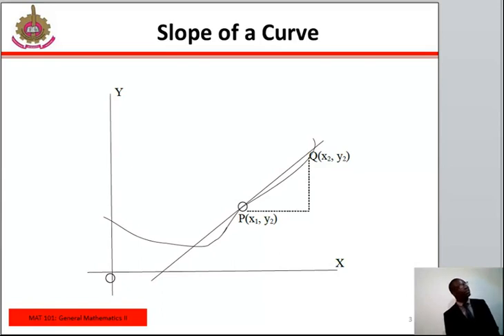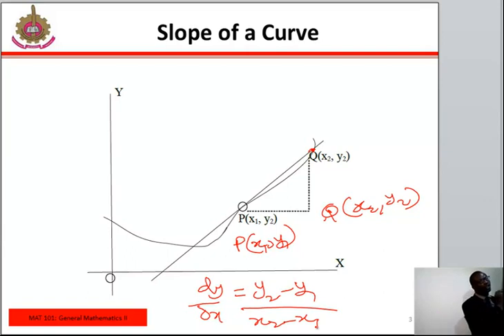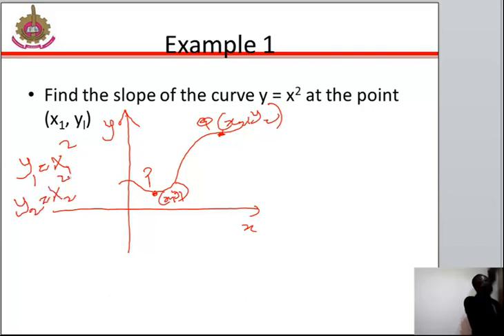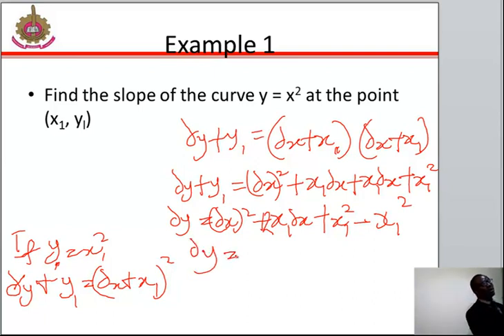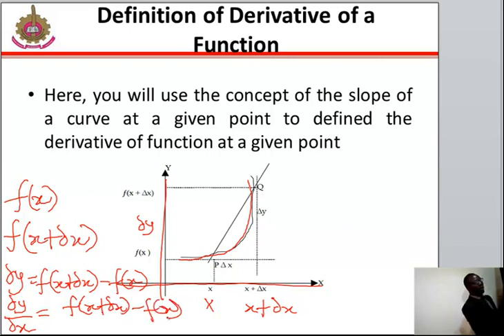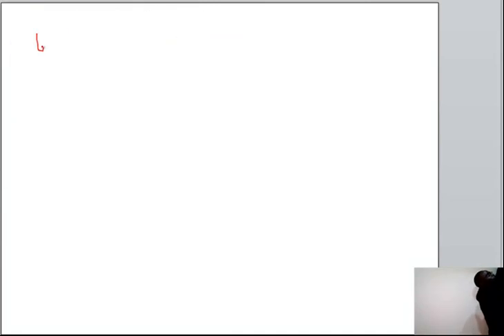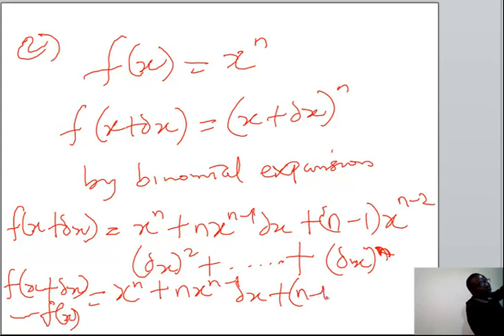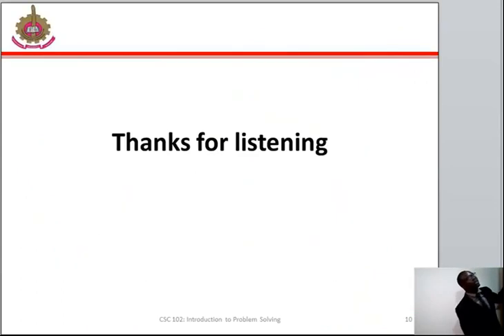MTH 102 STUDY SESSION 5